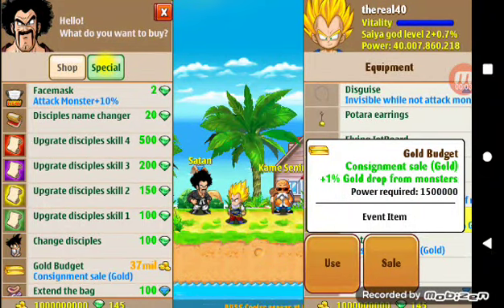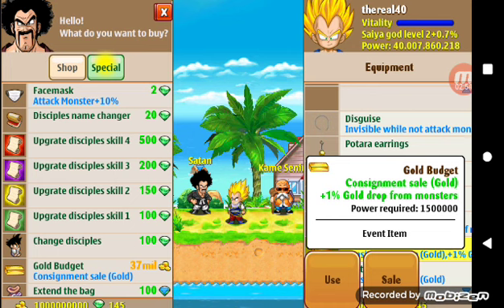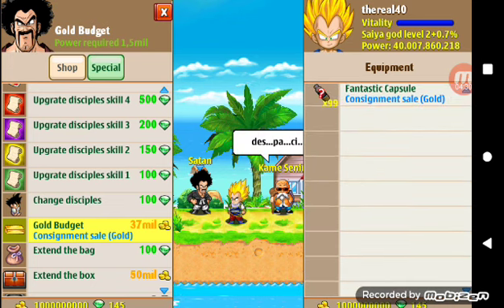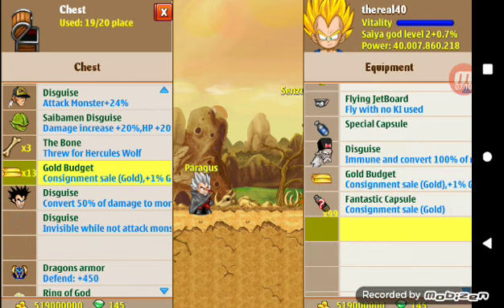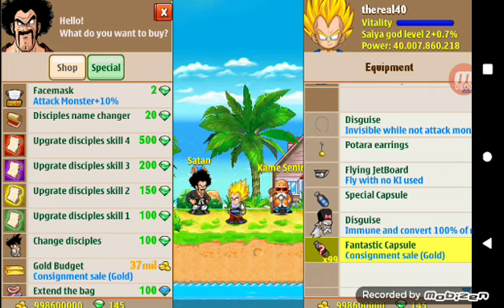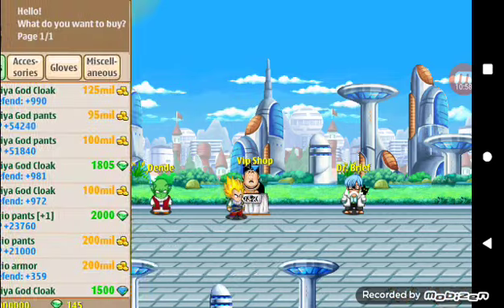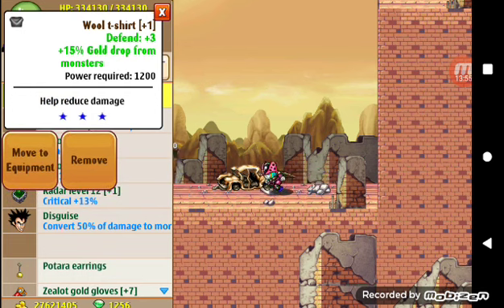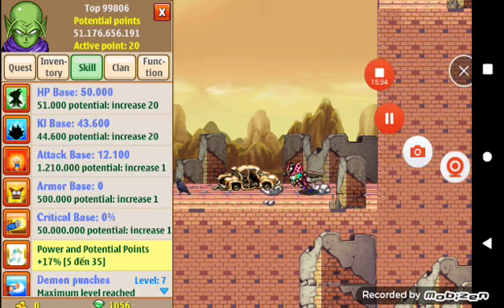Gold Bars Fully Explained N Kid Rawsha Gold Find In Game Dragonboy Chu be rung Ngocrongonline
How To Gold Bar.